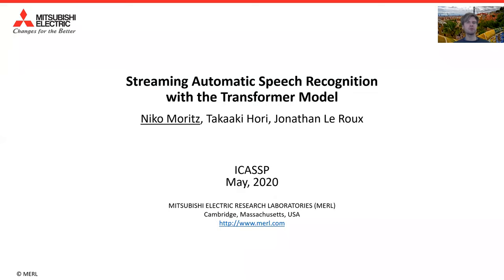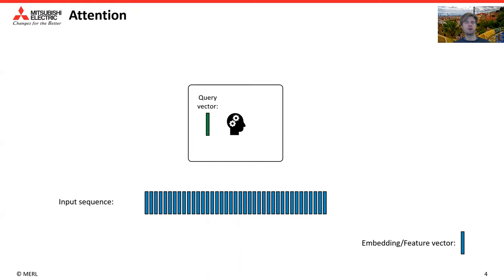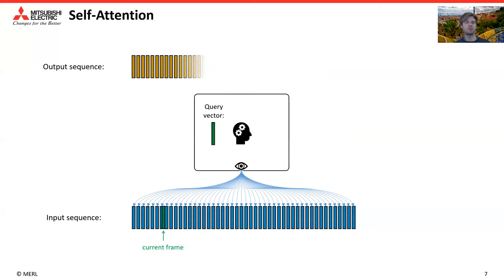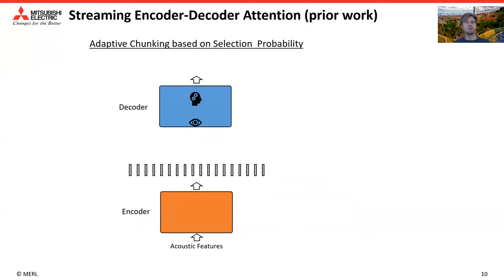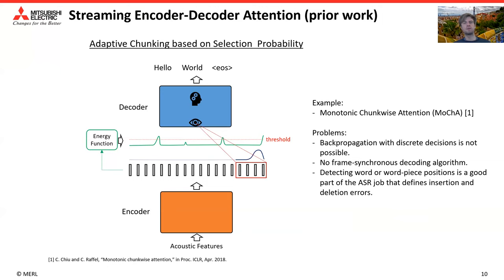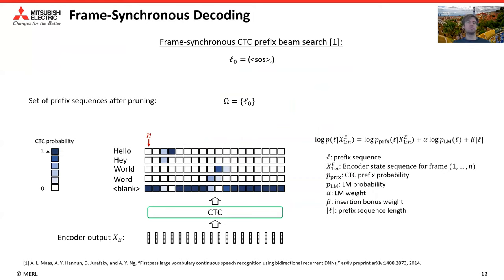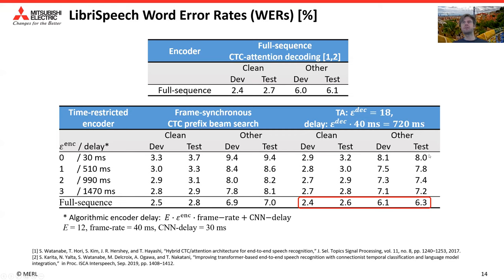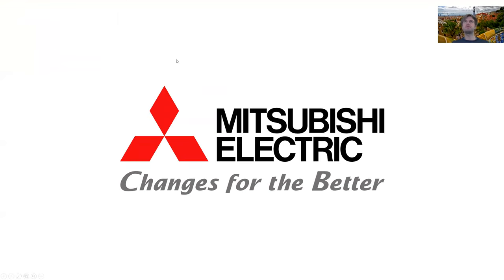[ICASSP 2020] Streaming Automatic Speech Recognition with the Transformer Model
MERL Researcher Niko Moritz presents his paper titled "Streaming Automatic Speech Recognition with the Transformer Model" for the IEEE International Conference on Acoustics, Speech, and Signal Processing (ICASSP), held virtually May 4-8 2020. The paper was co-authored with MERL researchers Takaaki Hori and Jonathan Le Roux.

Abstract: Encoder-decoder based sequence-to-sequence models have demonstrated state-of-the-art results in end-to-end automatic speech recognition (ASR). Recently, the transformer architecture, which uses self-attention to model temporal context information, has been shown to achieve significantly lower word error rates (WERs) compared to recurrent neural network (RNN) based system architectures. Despite its success, the practical usage is limited to offline ASR tasks, since encoder-decoder architectures typically require an entire speech utterance as input. In this work, we propose a transformer based end-to-end ASR system for streaming ASR, where an output must be generated shortly after each spoken word. To achieve this, we apply time-restricted self-attention for the encoder and triggered attention for the encoder-decoder attention mechanism. Our proposed streaming transformer architecture achieves 2.8% and 7.2% WER for the "clean" and "other" test data of LibriSpeech, which to our knowledge is the best published streaming end-to-end ASR result for this task.